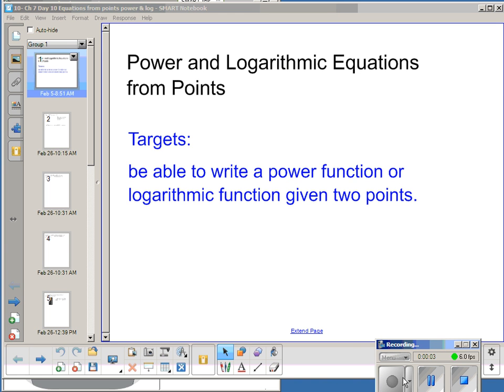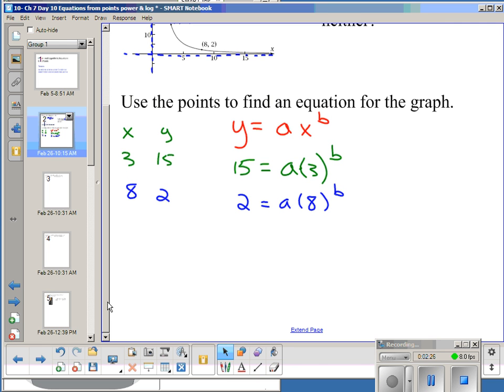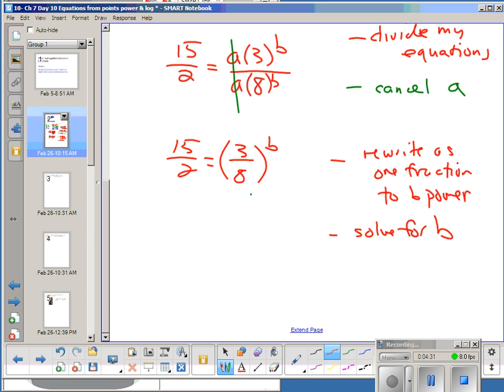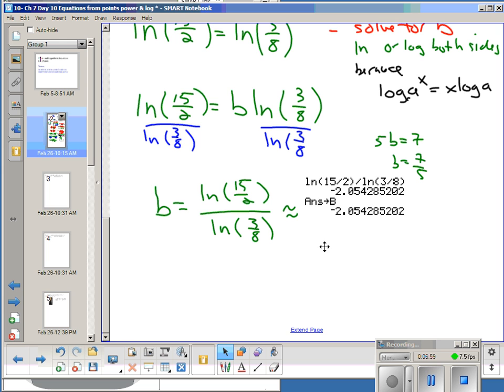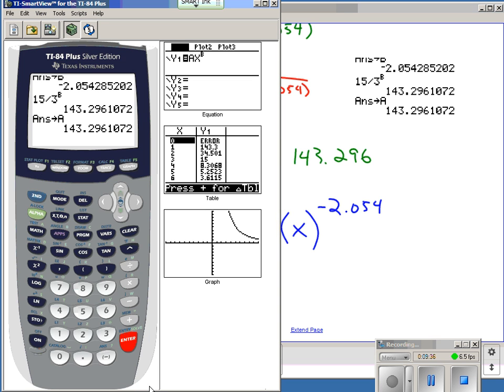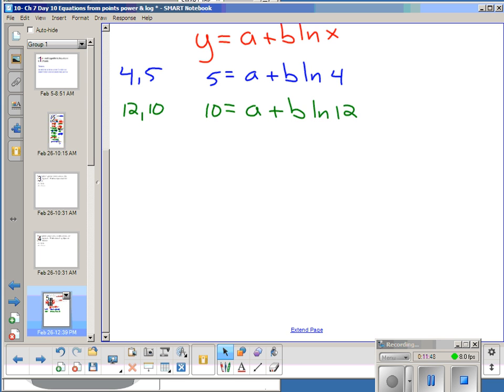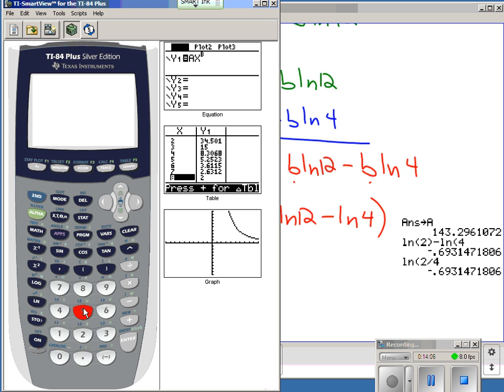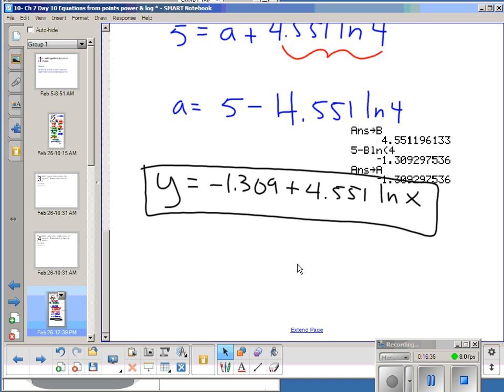10 Equations from points power & log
Writing power and natural log equations from two points